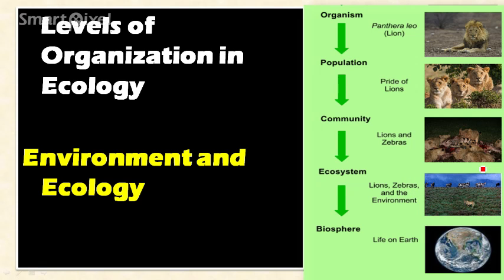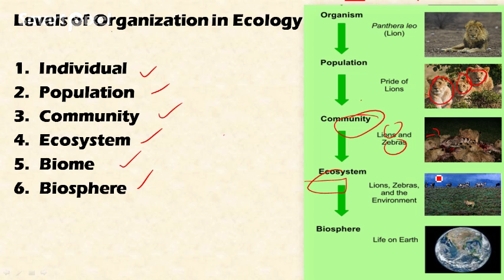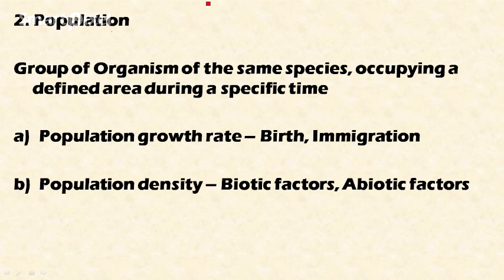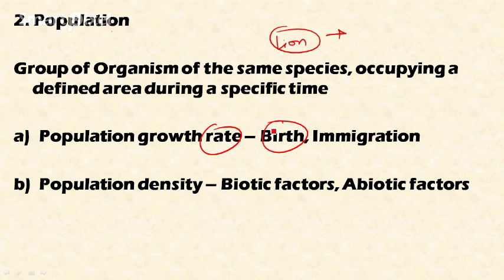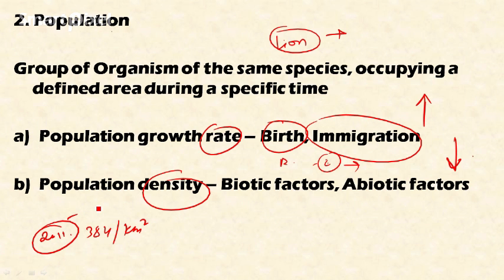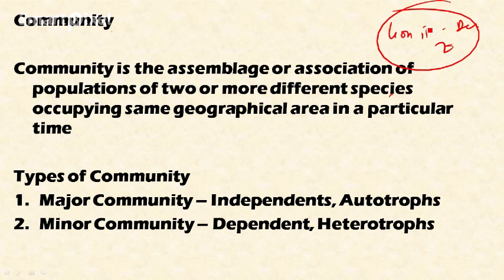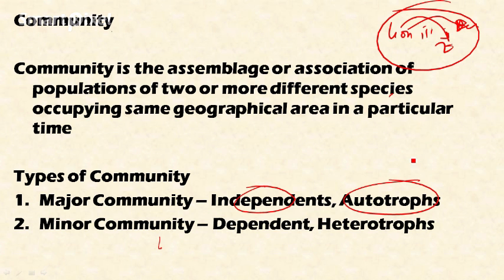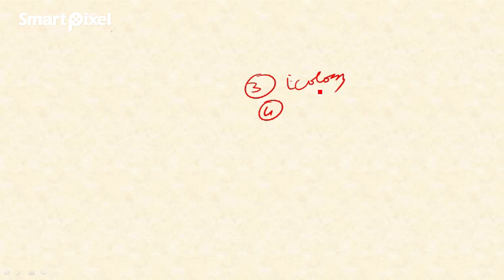1.2. Levels of Organizations in Ecology: Environment and ecology [Learn Online]